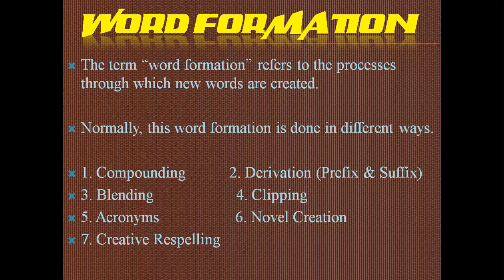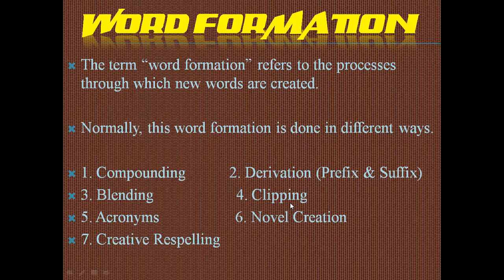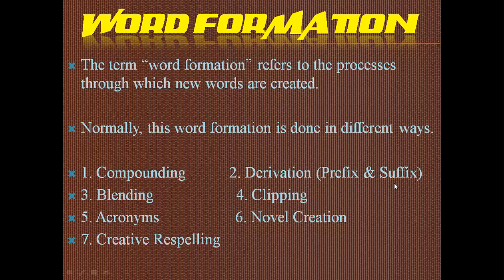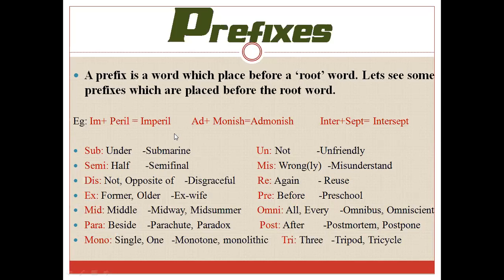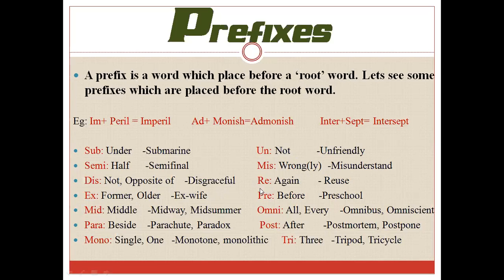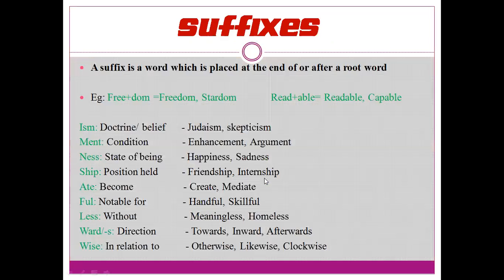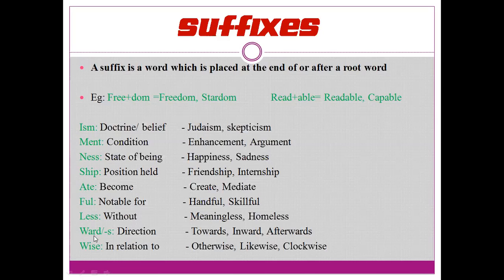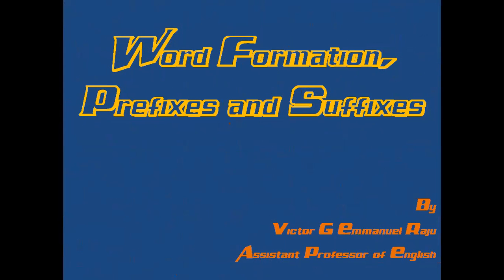Word Formation, Prefixes and Suffixes